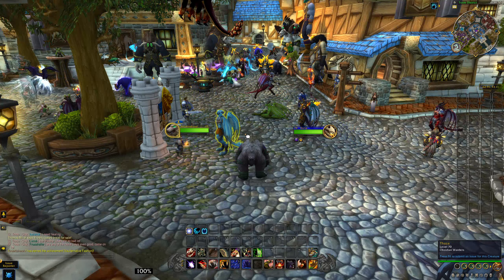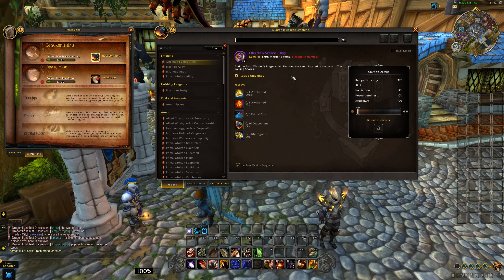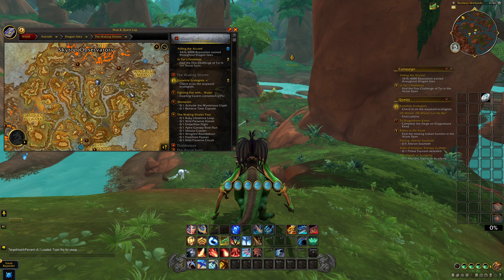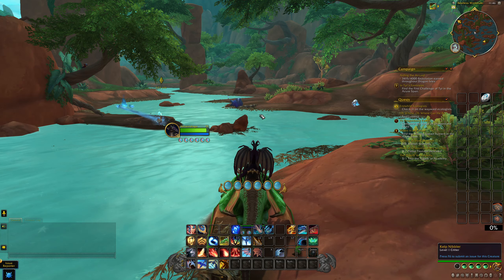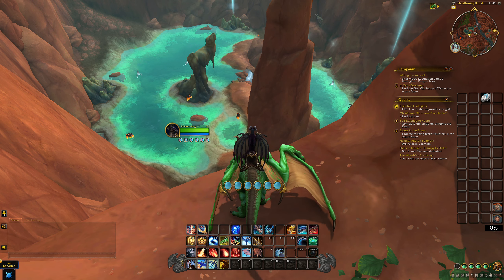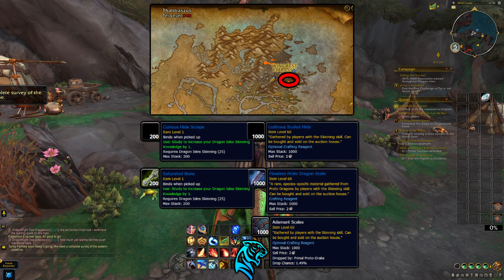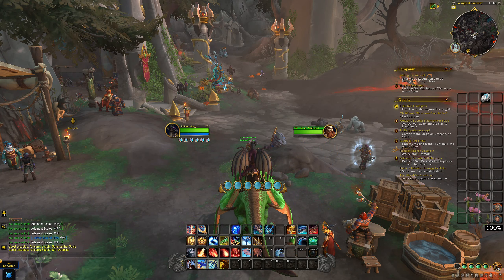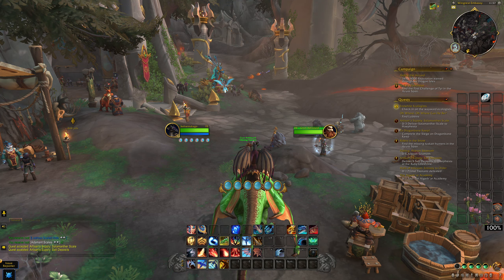Dragonflight Goldfarms You NEED TO KNOW About!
This is a Goldmaking Guide I've made specific to Dragonflight, to help you make MILLIONS of gold! So far we have found 40 different Goldfarms in the Dragonflight Beta, some of which you NEED to know about before the launch of Dragonflight, as they will be VERY lucrative on Day 1!
The guide is already 155 pages long, and will keep getting updated aswell! And ofcourse, after purchasing the guide you will recieve those updates for free!

Today we are checking out some Dragonflight Goldfarms you NEED TO KNOW about if you want to Farm Gold in Dragonflight! Dragonflight Goldmaking is incredibly easy and it's actually a Goldfarmer's Dream Expansion! Awakened Elements will be in HIGH DEMAND & are easy to farm, so even without professions, these Dragonflight Goldfarms are incredibly useful! Dragonflight Gold & Dragonflight Goldfarming is incredibly fun, and we have already found more than 40 different Dragonflight Goldfarms in the Dragonflight Beta, all of which can be found in my WoW Dragonflight Gold Guide!
But, here are some Dragonflight Goldfarms That You NEED TO KNOW About!
Social Media!